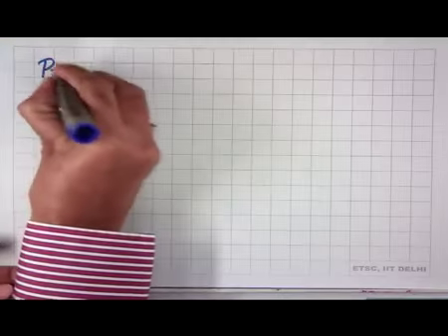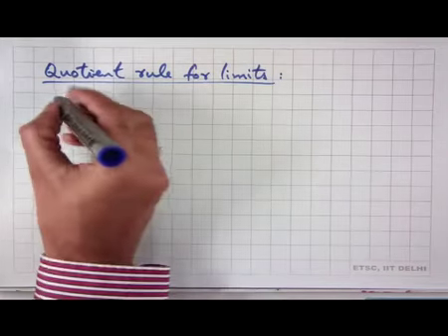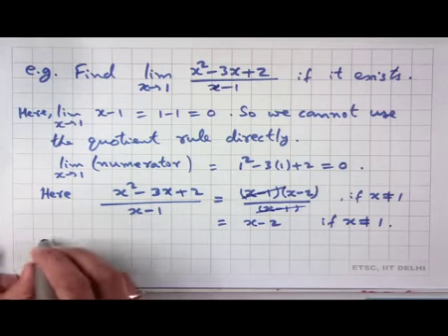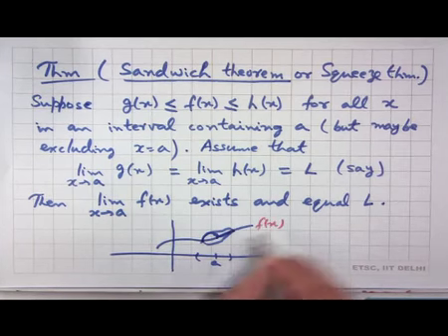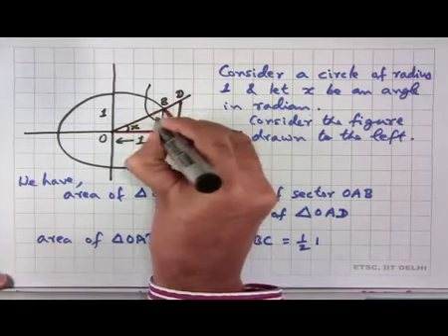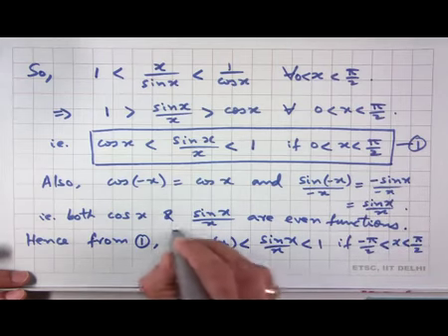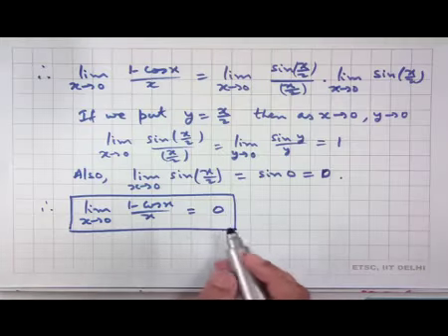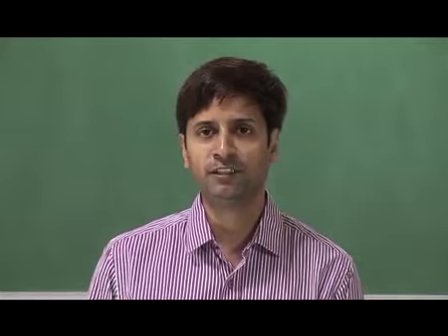Mathematics Class 11 Unit 14 Chapter 02 Limits L 2/4